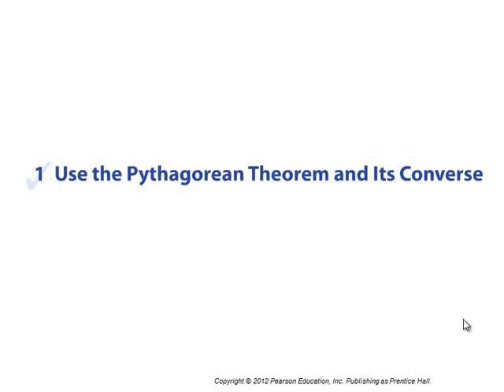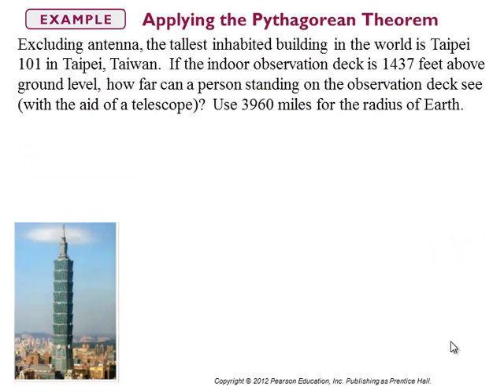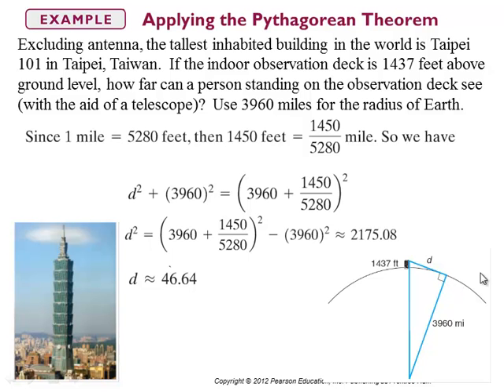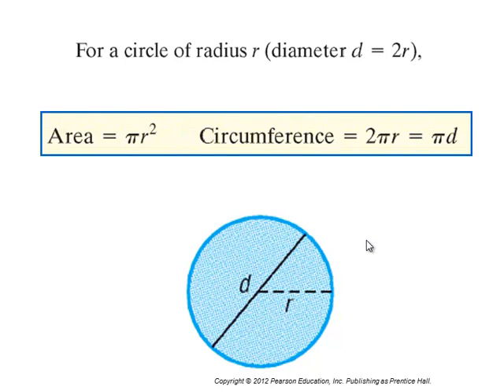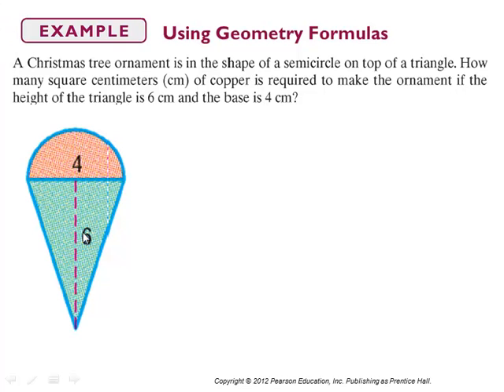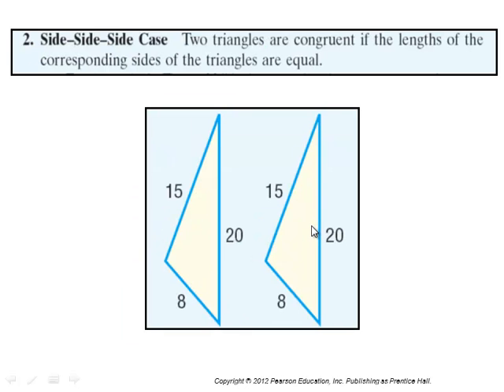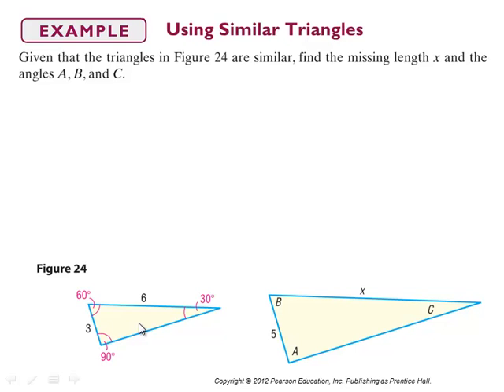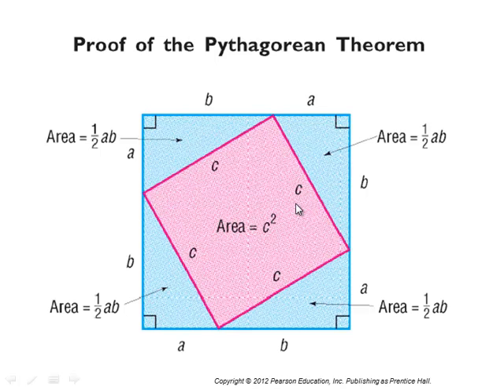MAT 121 WW3 R.3